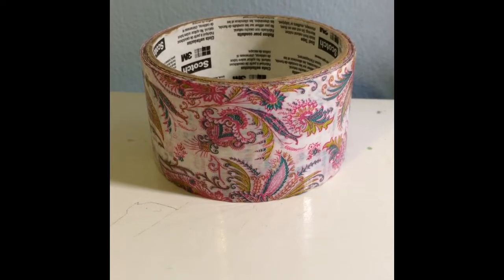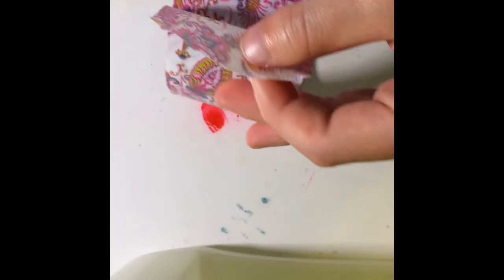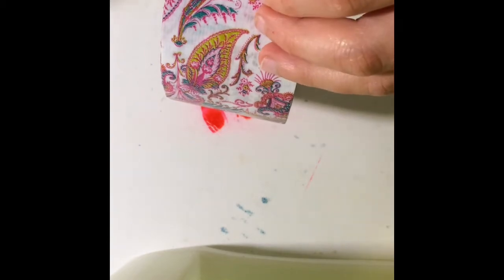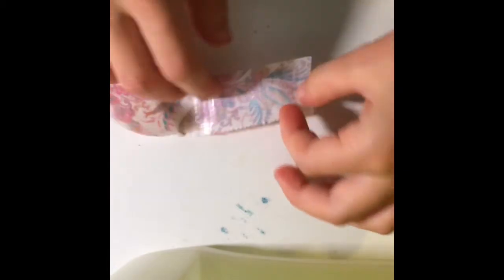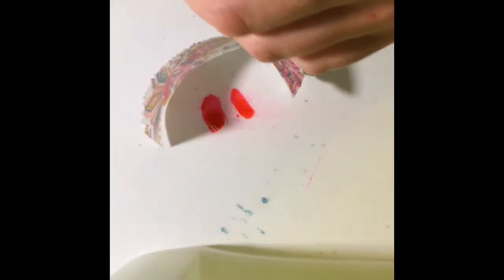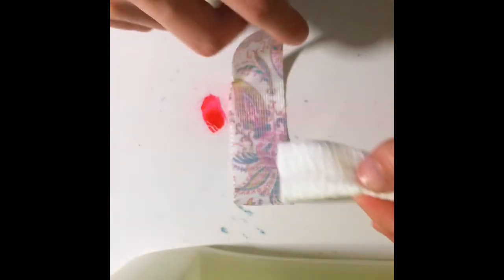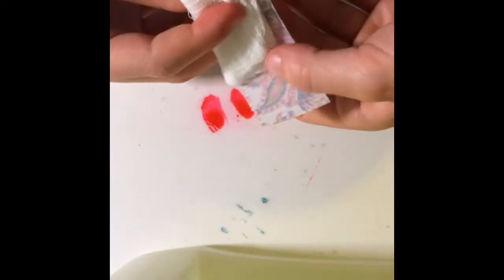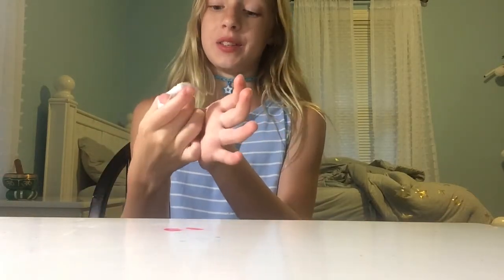DIY Easy Band-Aid!!!!!